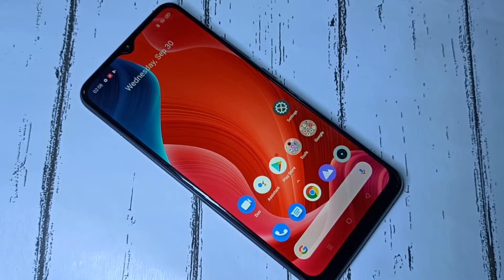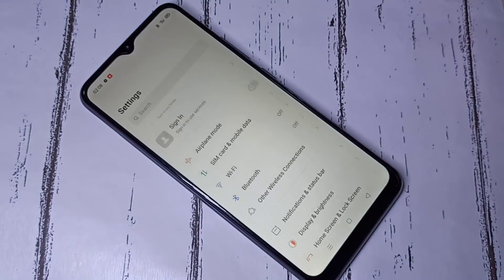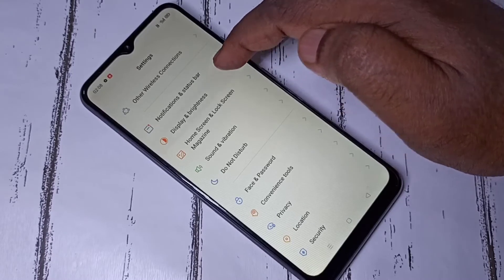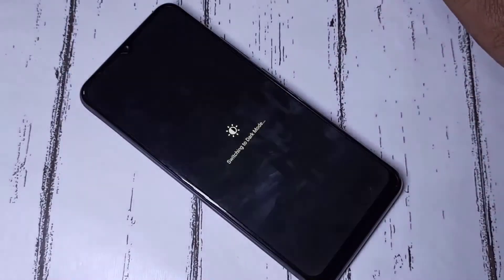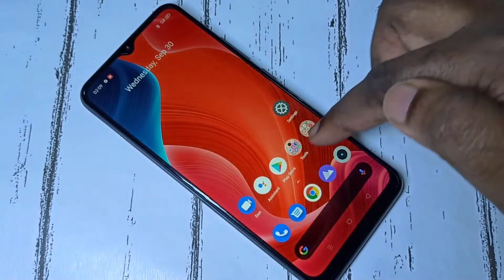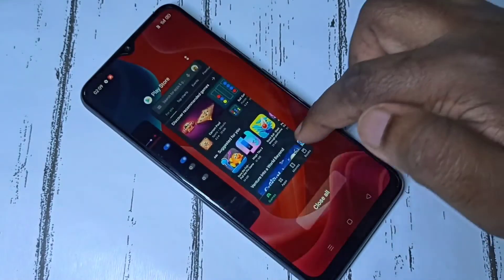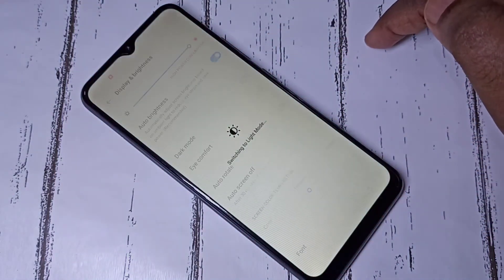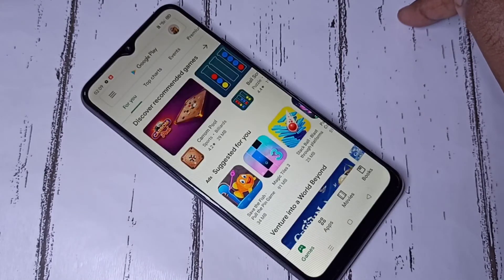How to Enable Dark Mode on REALME C3